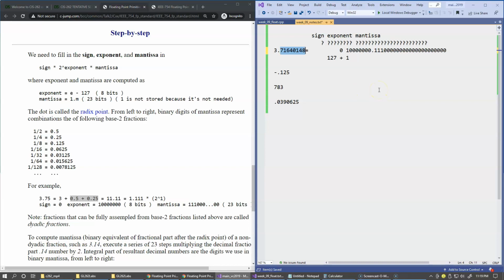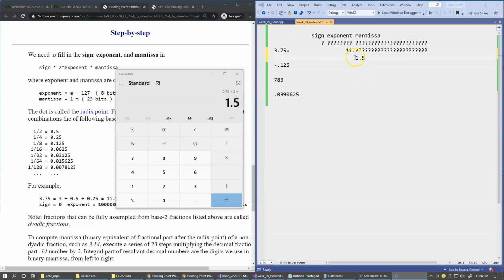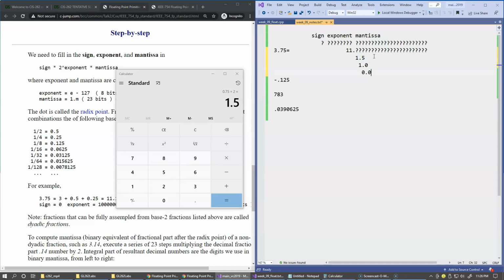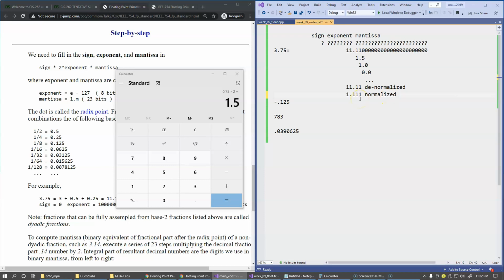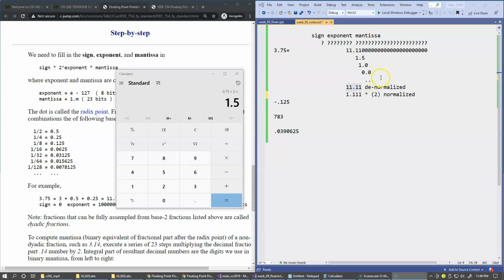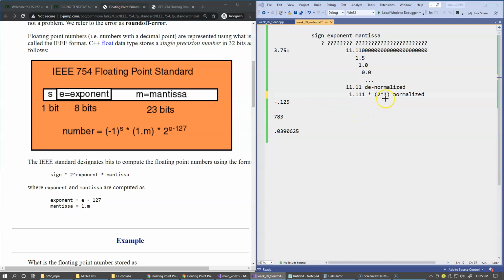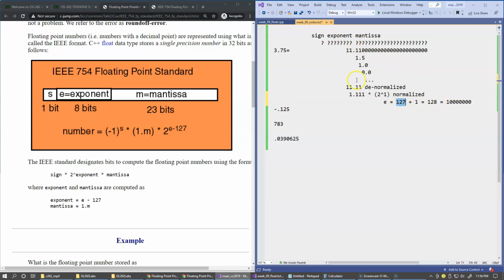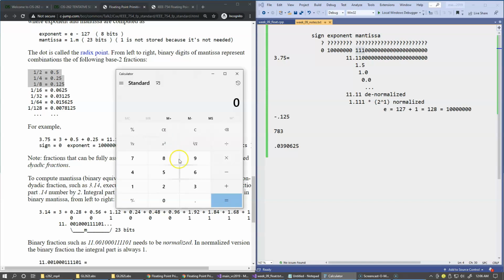9.4 IEEE floating point storage step-by-step: 3.75 example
9.4 IEEE floating point storage step-by-step: 3.75 example